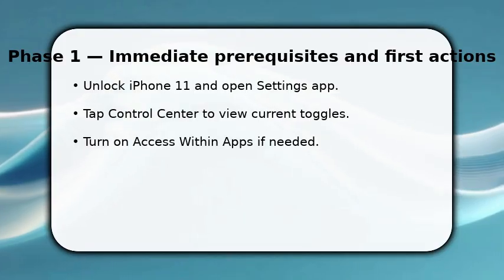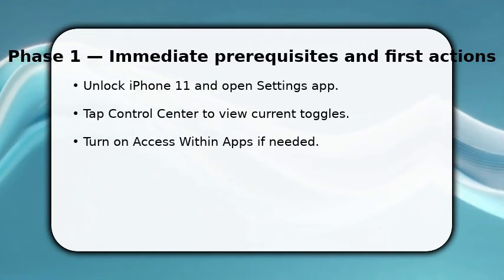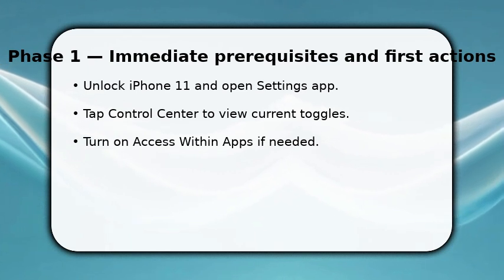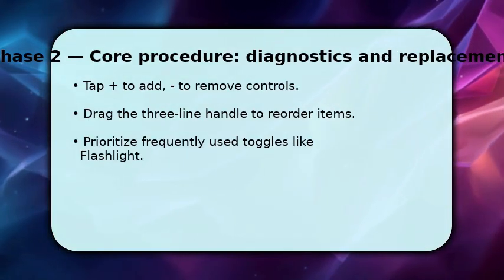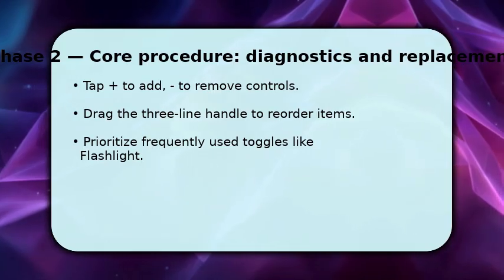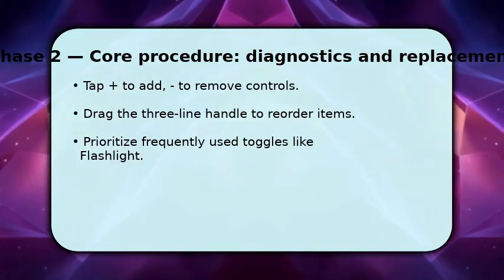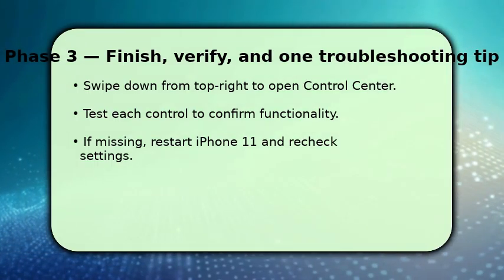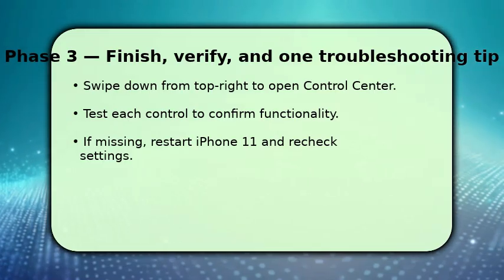How to Change Control Center on Iphone 11 (only Way)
How to Change Control Center on Iphone 11 (only Way) | 🔒 Surfshark VPN Deal — Stay private and secure. $1.99/mo + 3 Months Free ▸

Learn the exclusive method to access and change your iPhone 11' extraneous control center. This step-by-step guide is perfect for those who have tried everything else without success.

iPhone 11, control center modification, exclusive way, accessing Control Center on iPhone 11, how to change iPhone's control panel